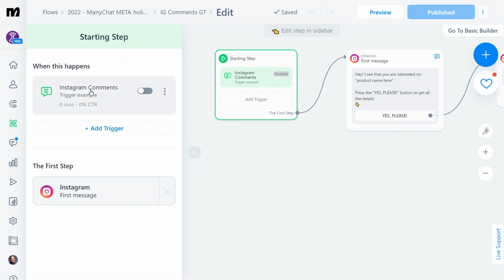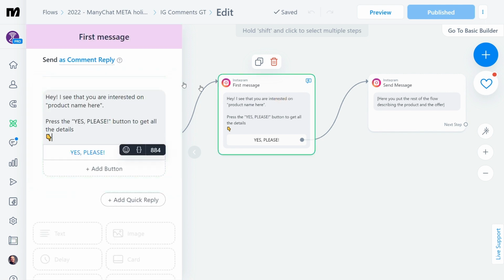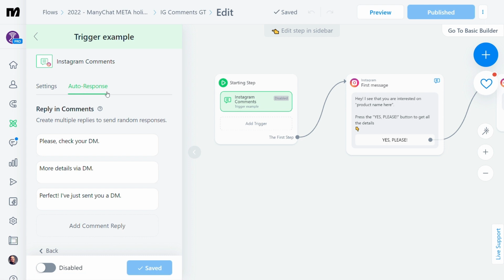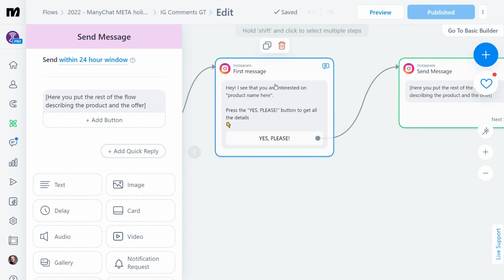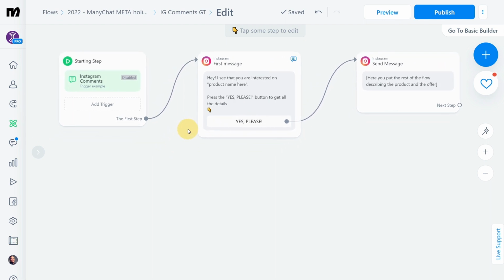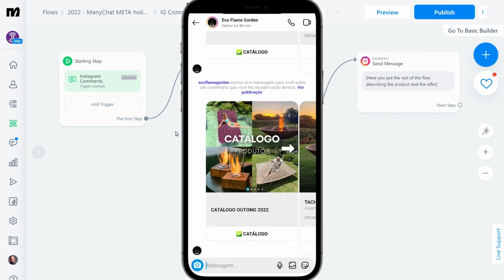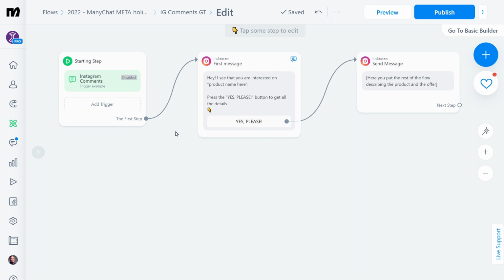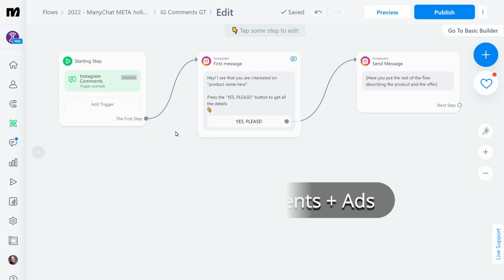A Secret Instagram Comments Feature You've Never Heard About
In this video, I'm going to show you a secret Instagram comments feature that you've never heard about. This feature allows you to automatically add comments to your Instagram advertisements with just a few clicks.

This is a great tool for advertising your business or product. You can add comments to your photos automatically and easily, and you'll never have to worry about missed comments! This is a feature you don't want to miss, so be sure to watch this video to learn more about it!

Thanks to Rosinaldo Durado for sharing his technique!

Rosinaldo Dourado is from Brazil and since 2018 he is a ManyChat Certified Expert and Educator.

Rosinaldo helps businesses to configure ManyChat and create sales funnels through its agency named Dream Builder Lab.